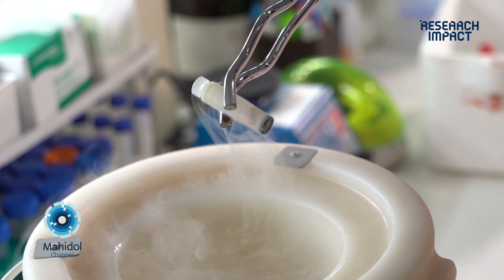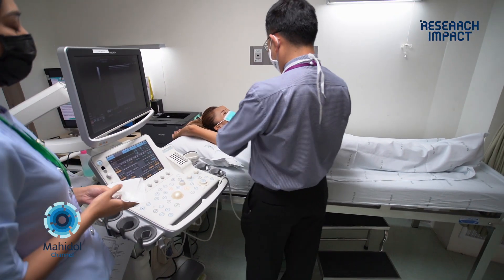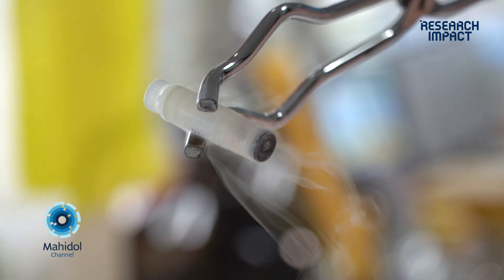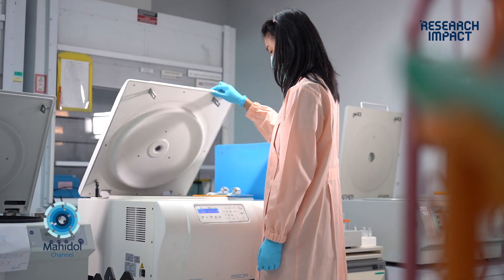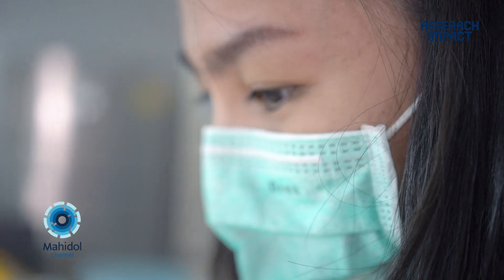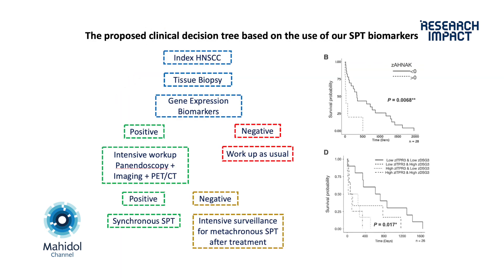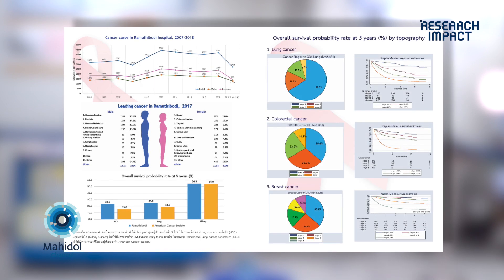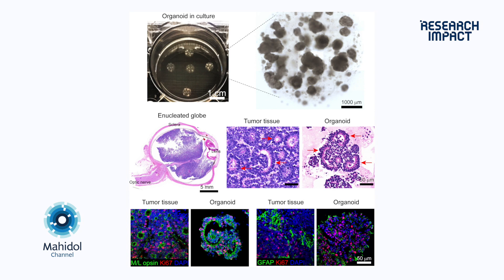Ramathibodi Tumor Biobank: A Subsidiary of Ramathibodi Comprehensive Cancer Center | Research Impact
Cancer is a leading cause of death globally. Precision or personalized cancer medicine originates from research studies of genes in various cancers using a large number of clinical specimens collected from cancer patients. This knowledge results in the development of specific cancer diagnostics and treatments that are more accurate and effective.

Since its inception in 2014, Ramathibodi Tumor Biobank, which is a subsidiary of Ramathibodi Comprehensive Cancer Center, has housed at least 16,000 leftover clinical specimens including cancer tissues and blood samples from more than 2,000 Thai cancer patients. We aim to act as an infrastructure for cutting-edge collaborative translational cancer research studies and hope to be an integral part of the improvement of cancer care in Thailand.